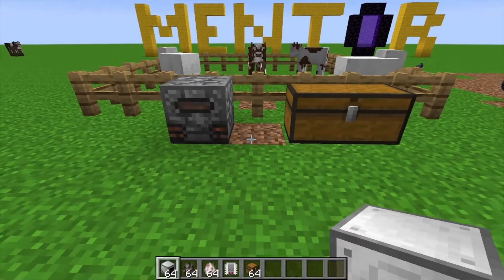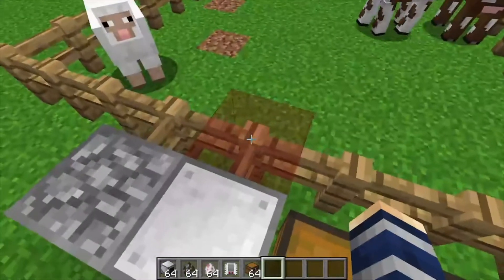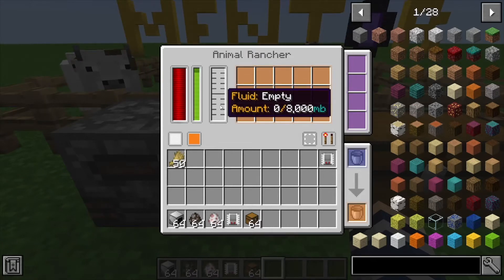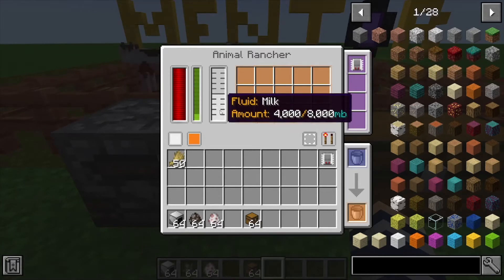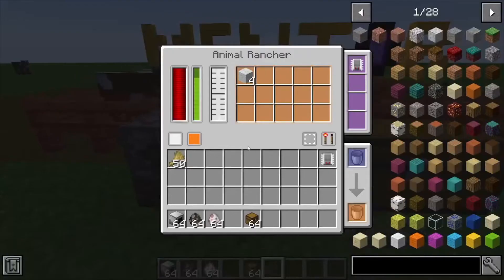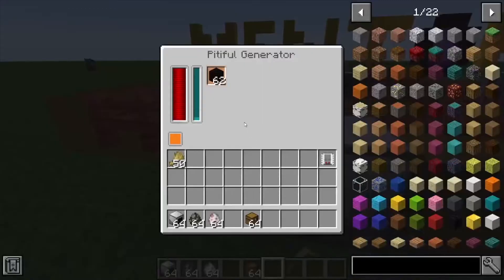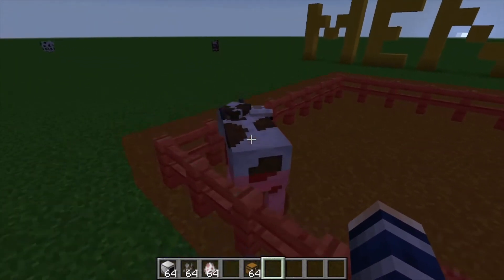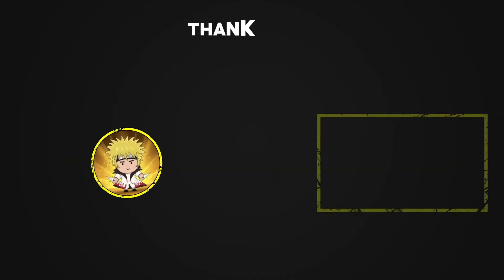Industrial foregoing: Animal Rancher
In this video i show yuo how to use the animal rancher from the minecraft tech mod industrial foregoing.